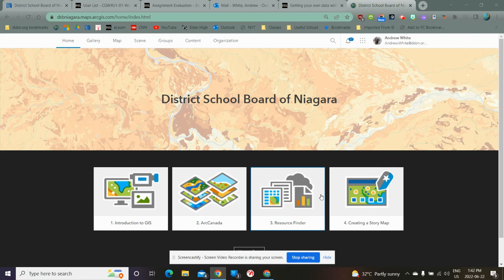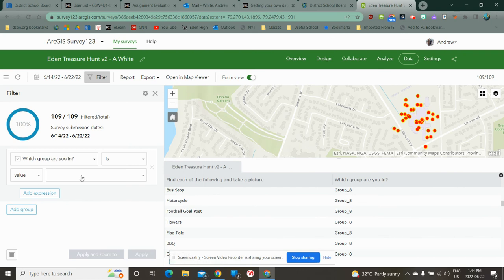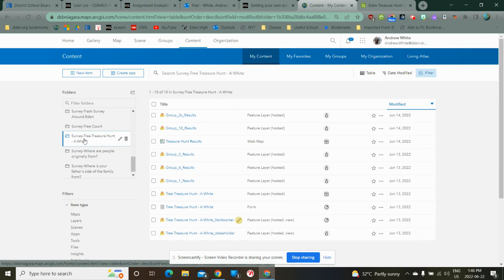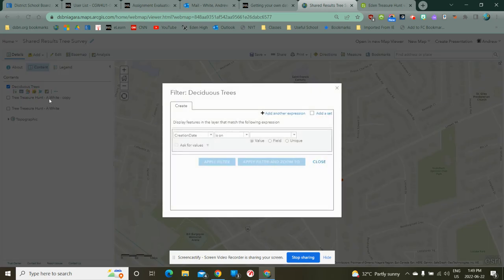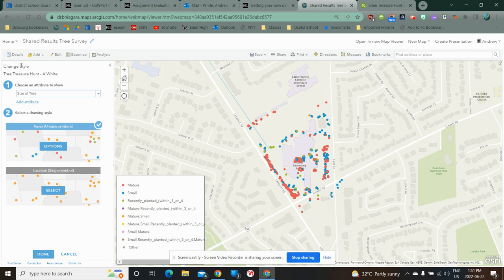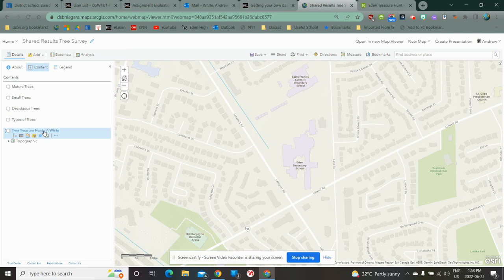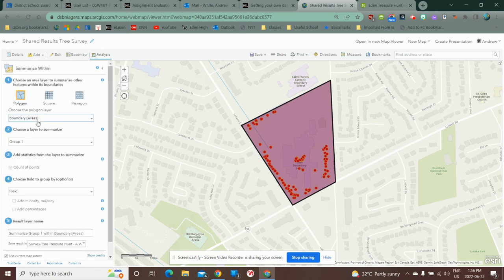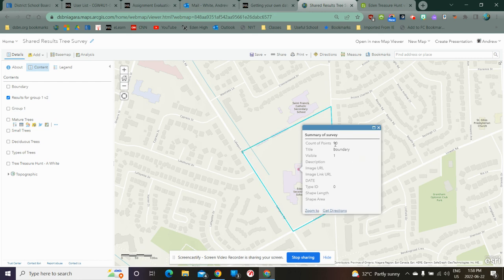Manipulating Survey 123 Data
What do you do once you have collected your Survey123 cata?  This video shows you how to explore the data within Survey123 and how to use ArcGIS webmaps to display the data.